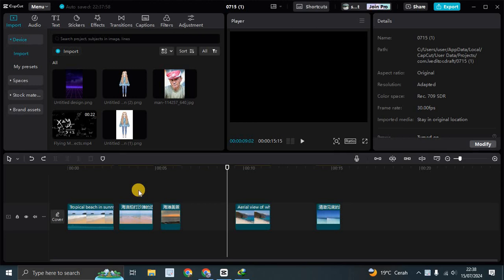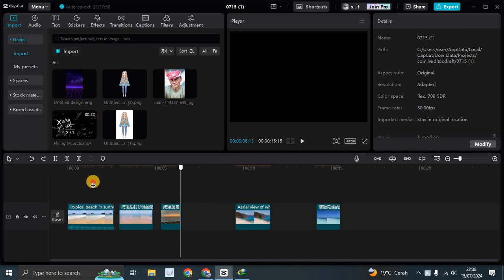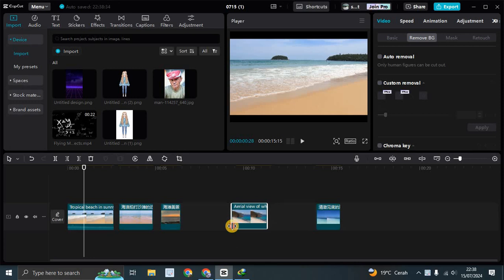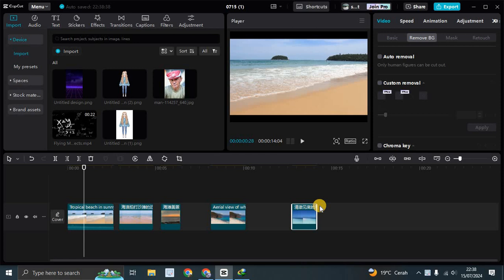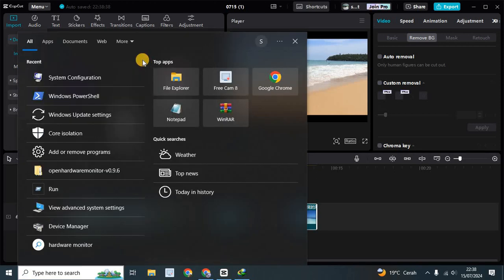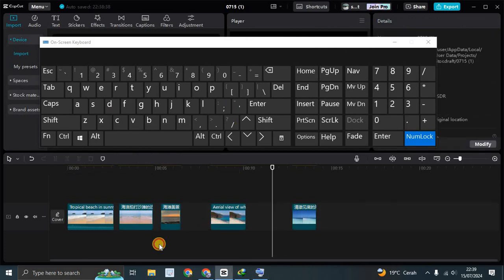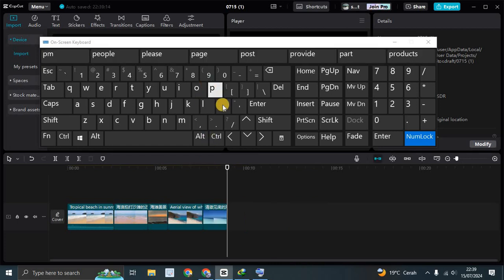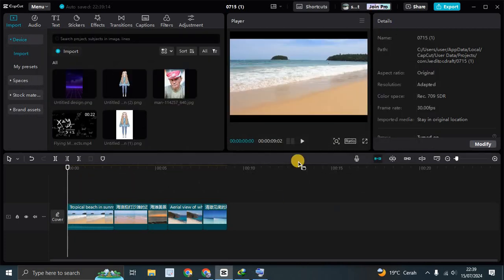Make Your Editing Ten Times Faster with This! How to Automatically Tidy Up Videos on CapCut PC Track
Learn how you can easily tidy up videos you put on the CapCut PC track